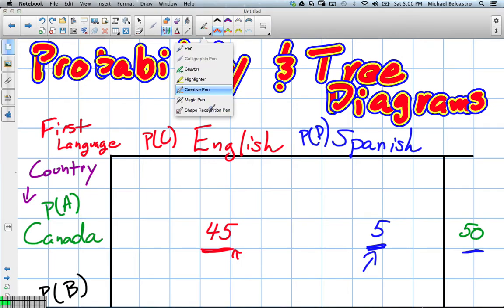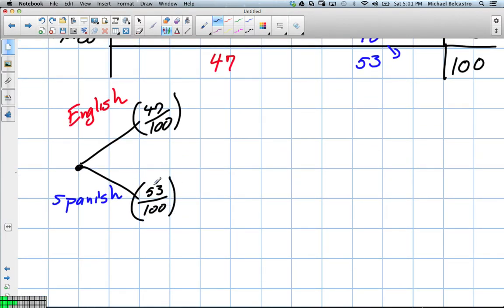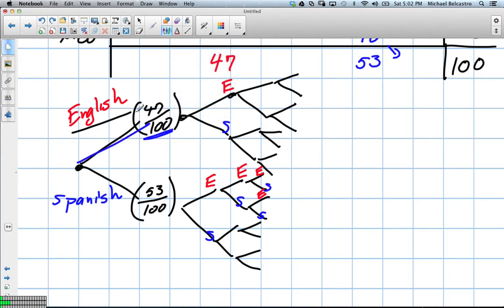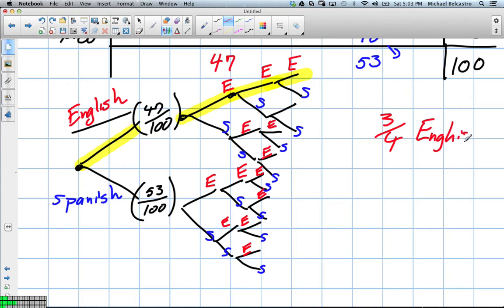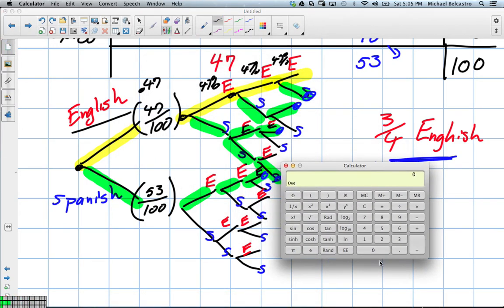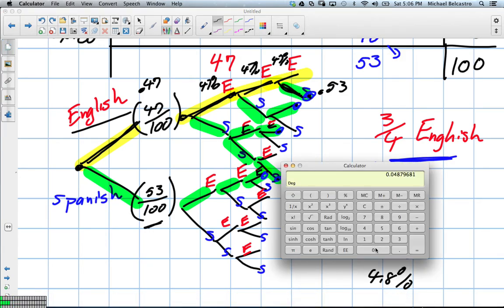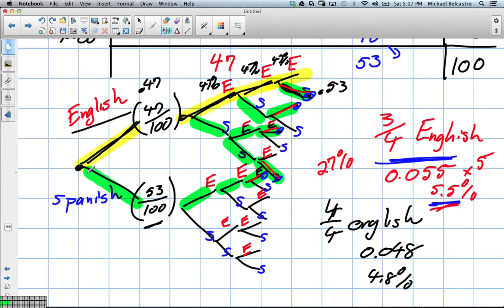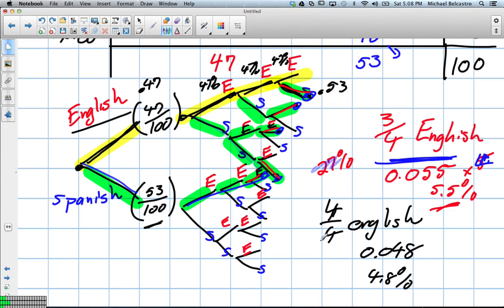Probability and Tree Diagrams (University Intro to Stats 3 16 13)